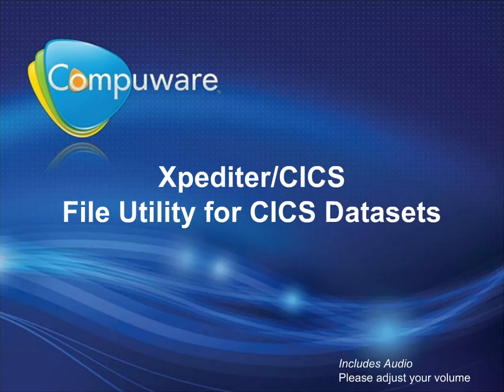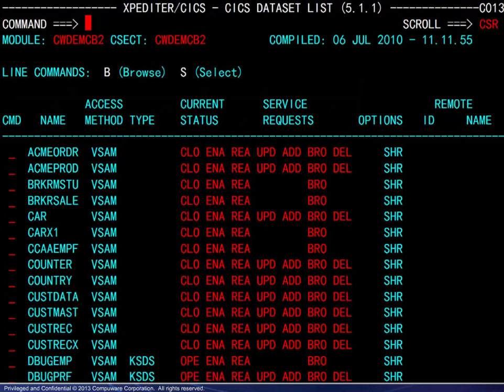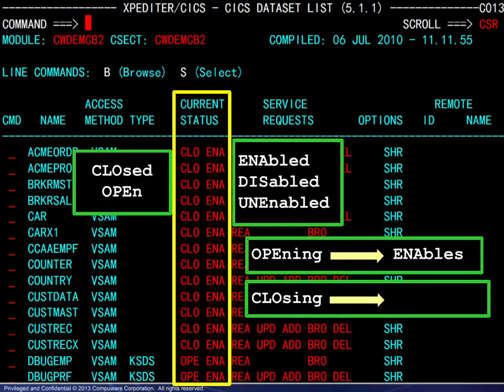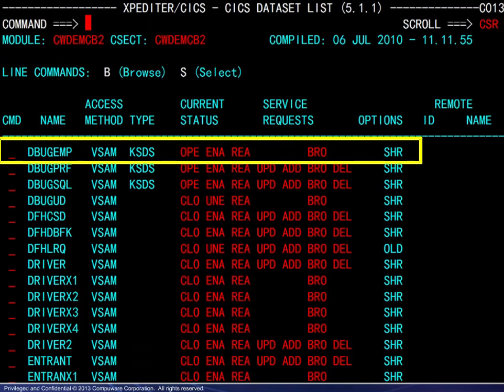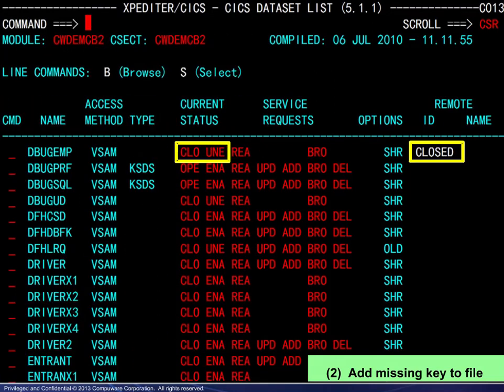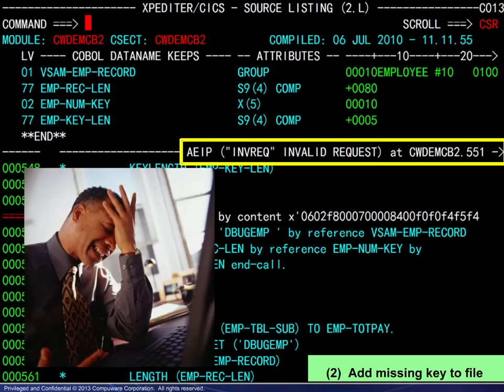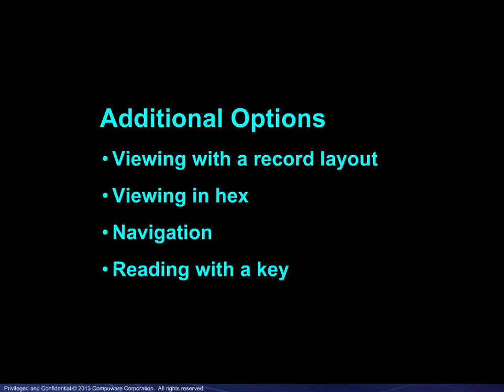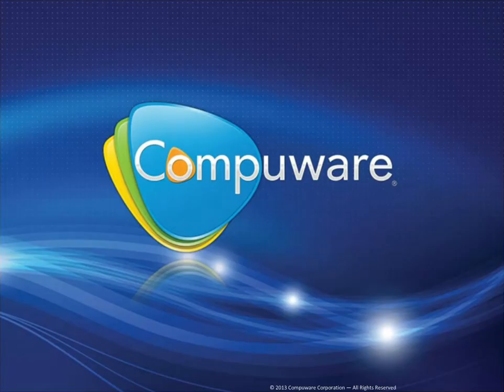BMC Compuware Xpediter for CICS - File utility for CICS datasets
Learn how to access datasets available to the CICS region hosting your Xpediter/ CICS testing or debugging session.